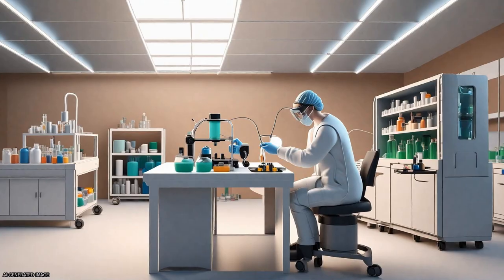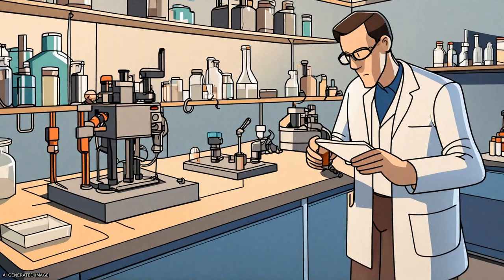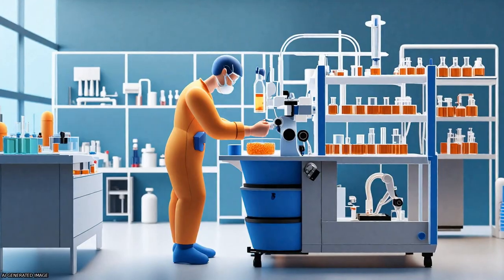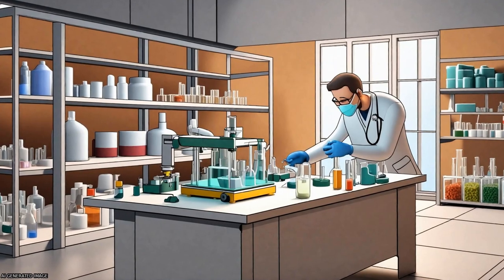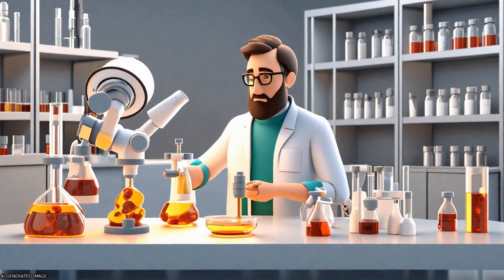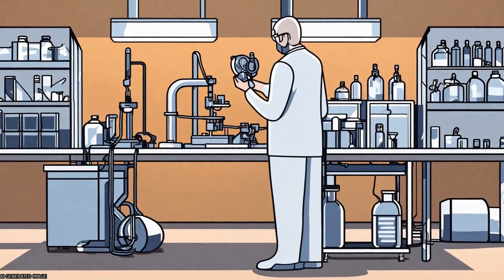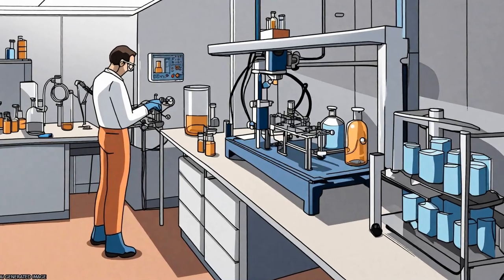Novel Biomaterials Used in Medical 3D Printing Techniques | RTCL.TV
### Keywords ###

### Article Attribution ###
Title: Novel Biomaterials Used in Medical 3D Printing Techniques
Authors: Karthik Tappa ,and Udayabhanu Jammalamadaka
Publisher: MDPI AG
DOI: 10.3390/jfb9010017

### Video Timestamps ###
0:00:00 - Summary
0:00:56 - Title
0:01:01 - Tail
0:01:05 - End